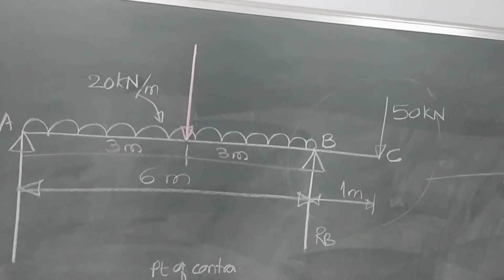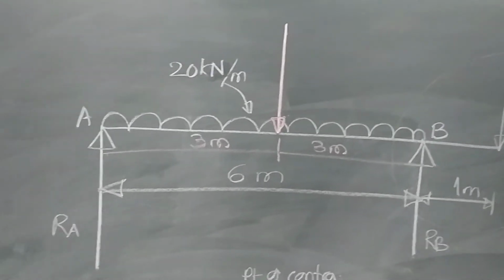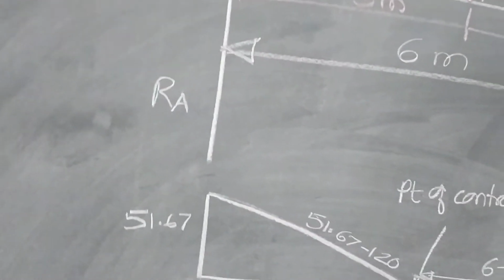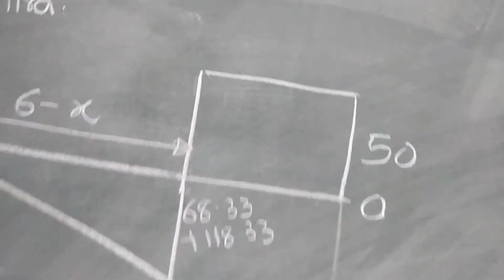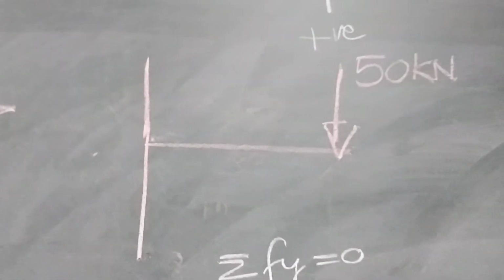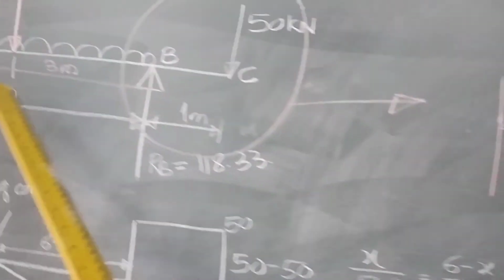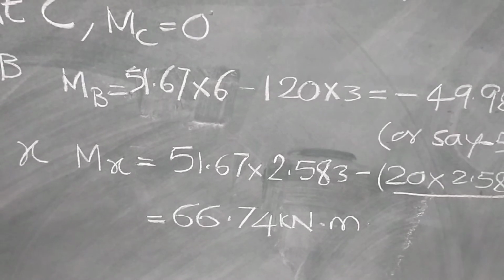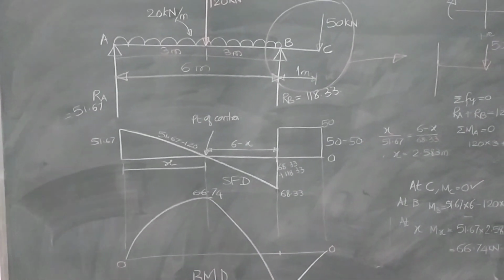Shear force and Bending moment calculations for overhang beam